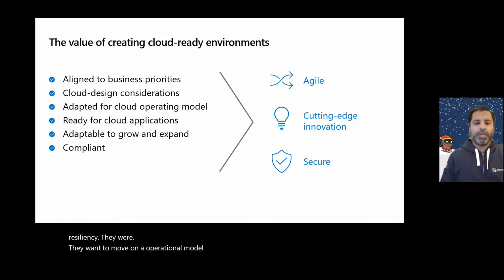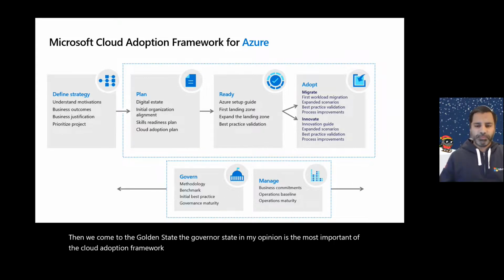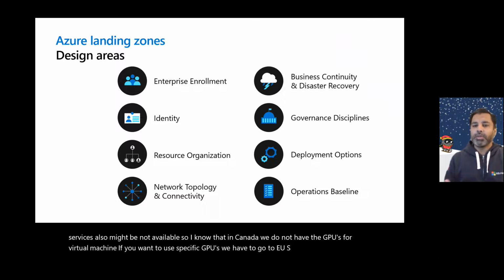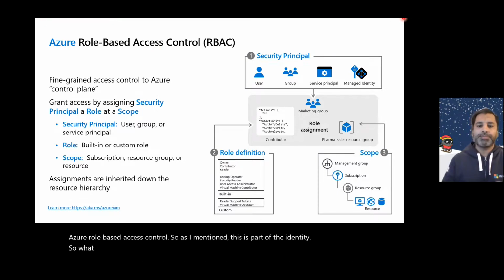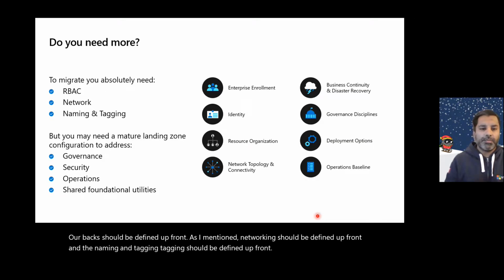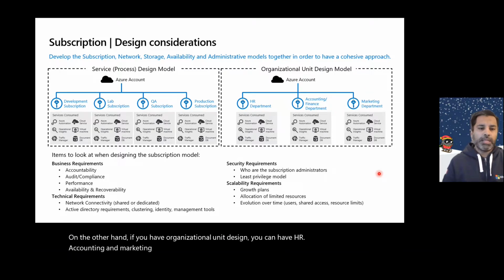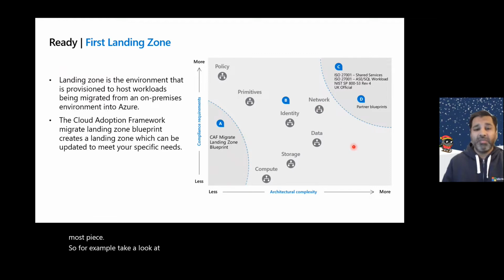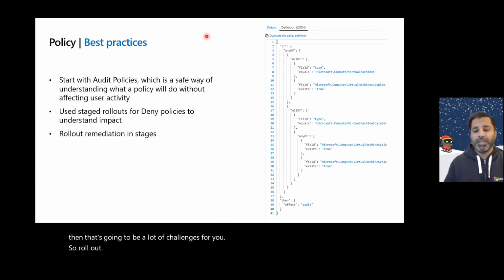Day 6 - Azure Landing Zones by Abdul Kazi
What is Azure Landing Zone and why it should be used.